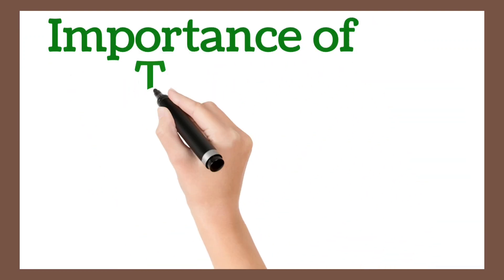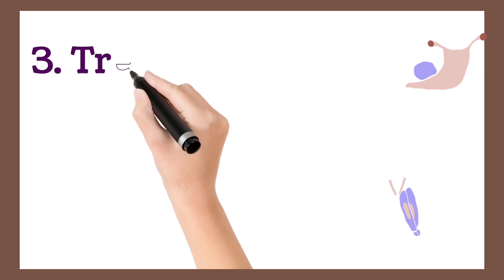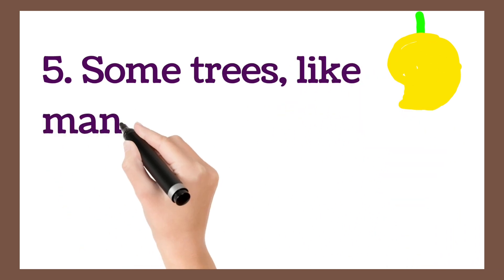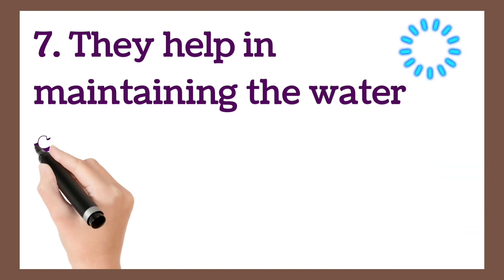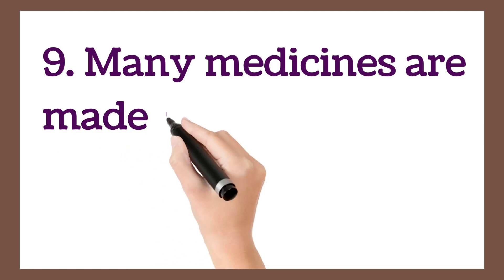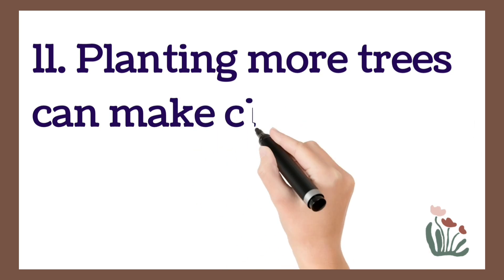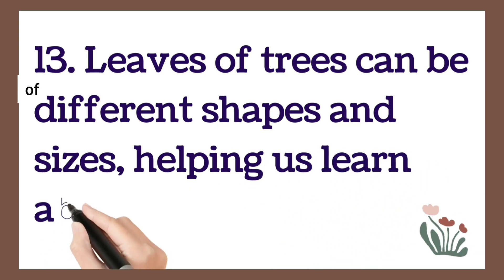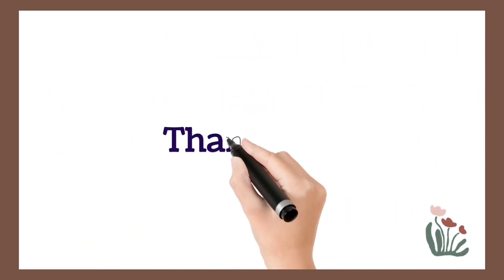Importance of Trees 15 lines essay in English, Video by Smile please world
Title: "The Importance of Trees: A Comprehensive Essay Guide 🌳"

Description:
🎥 In this video, we explore the profound significance of trees in our world and how you can use this valuable information to craft an outstanding essay.

🌿 Why are trees so crucial? Discover the environmental benefits they offer like purifying the air we breathe  🌍 We'll delve into their role in supporting biodiversity and providing habitats for countless species.

🌳 Trees also have a profound impact on human well-being. Learn about the  health benefits of spending time in green spaces. 🧘‍♀️💚

📝 Looking to write an essay on this vital topic? We've got you covered! Our video provides valuable insights and real-life examples that will enrich your essay and make it stand out. 📚

If you're a student working on an assignment, this video is your guide to understand the importance of trees and how to convey that knowledge effectively in your essay. 🌲✍️